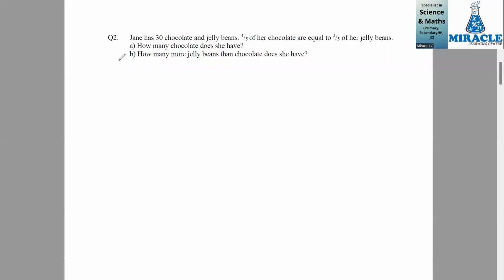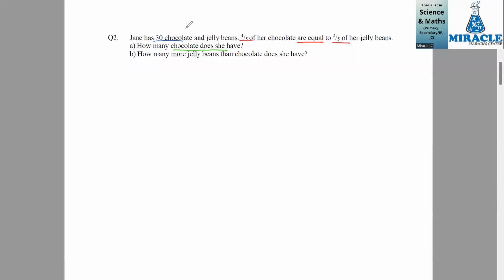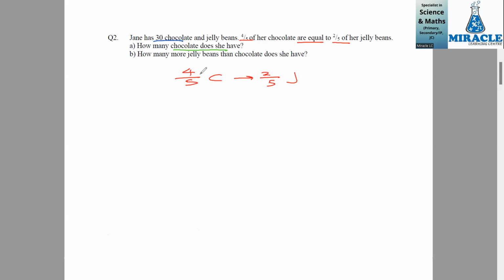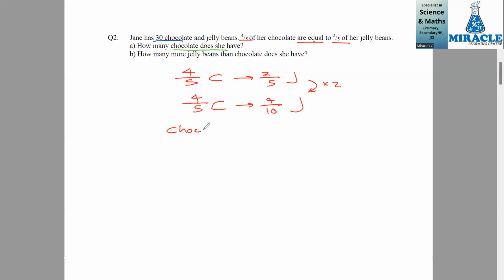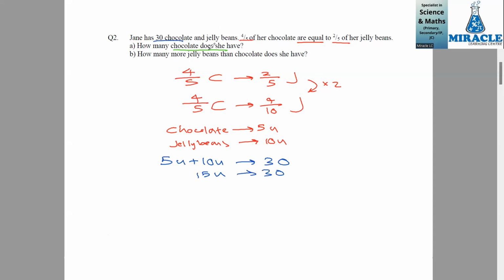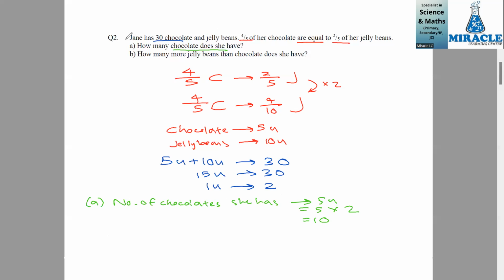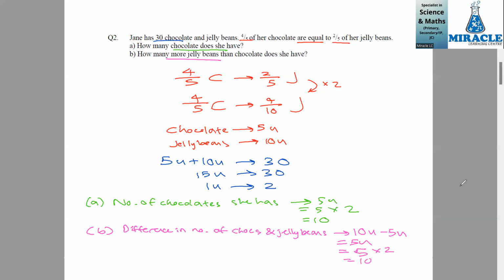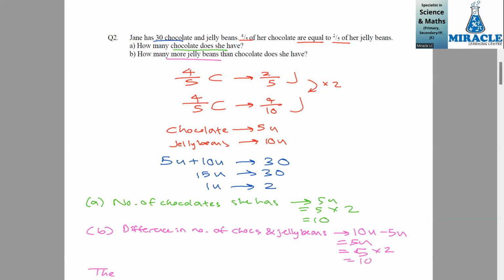Primary 4 Maths: Identical Fractions Explained | Chocolates & Jelly Beans Q2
Identical Fractions made simple and fun! 🍫🍬
In this Primary 4 Maths lesson, our teacher guides students through a fraction word problem step by step, making it easy to understand and solve with confidence.

✨ What students will learn:

1.Understanding the Identical Fractions concept
2.Comparing fractions with different quantities
3.Solving multi-part word problems logically
4.Avoiding common mistakes in fraction questions

This video is perfect for Primary 4 students, parents, and anyone preparing for school exams. Clear explanations and exam-focused strategies help students master fraction problems with ease! 🎯